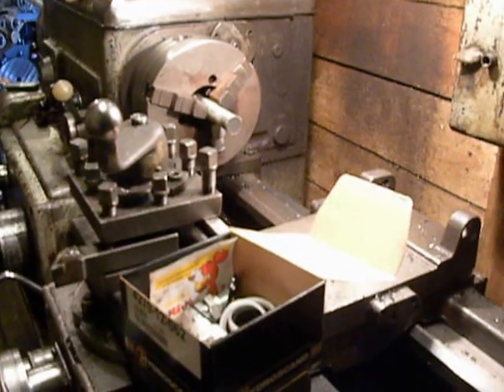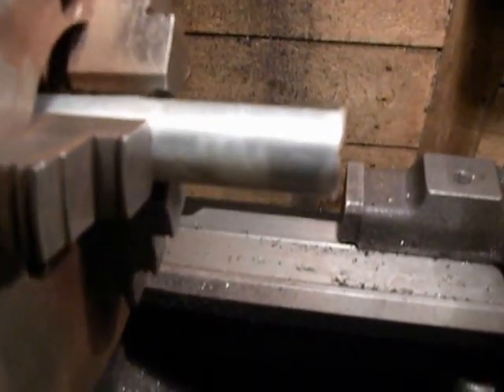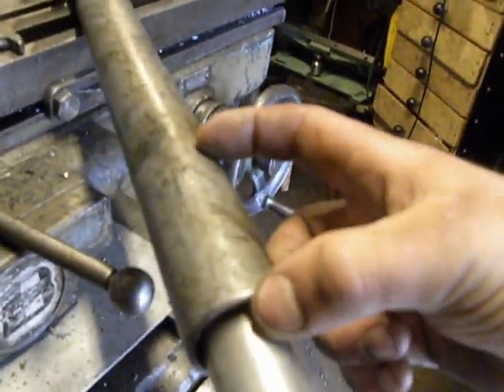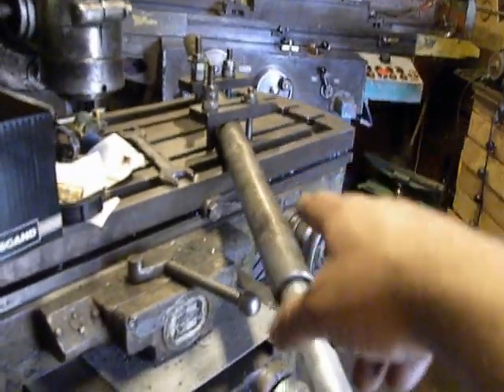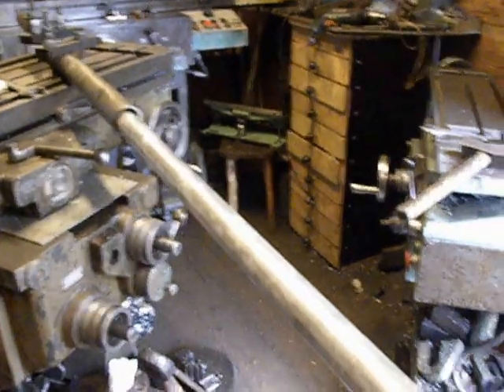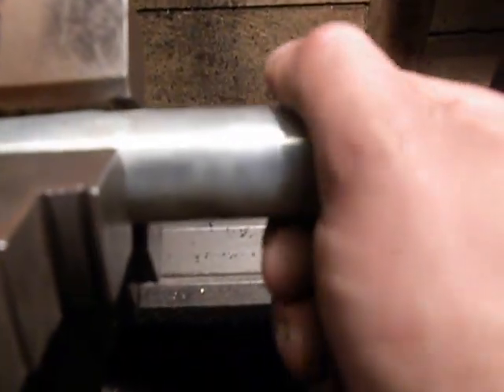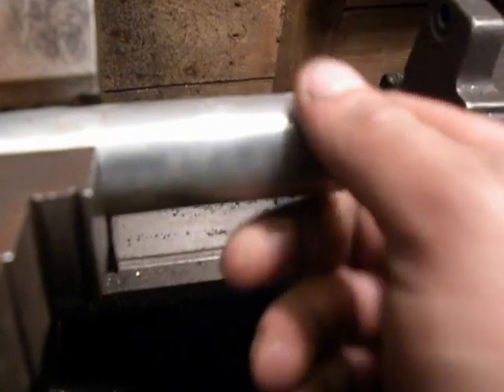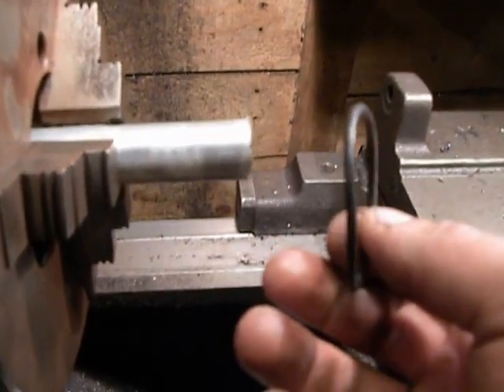Long Hydaraulic cylinder create - prepare for rod machining /p5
I not to film that ho I work this piece because it is pretty long (2.9m) and I use all My attention for work and saefy.